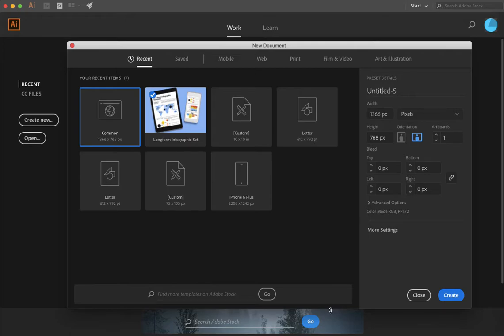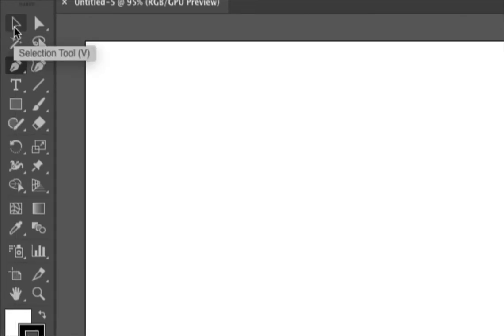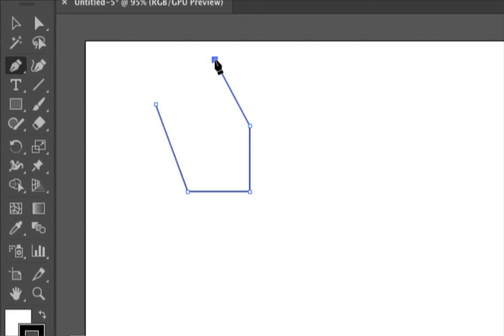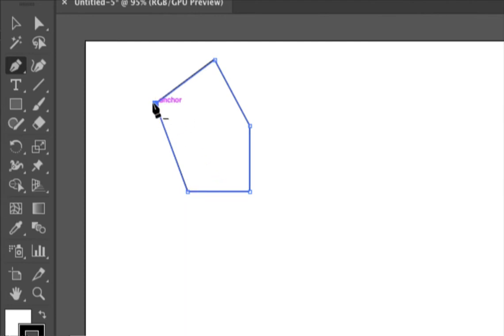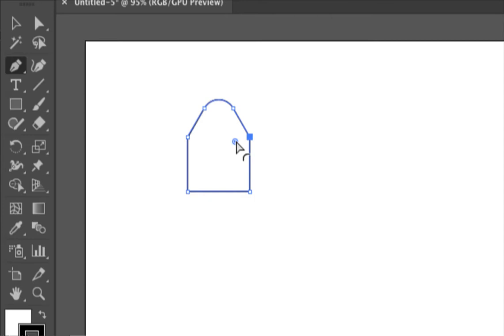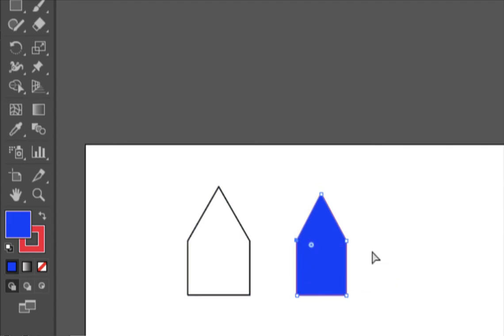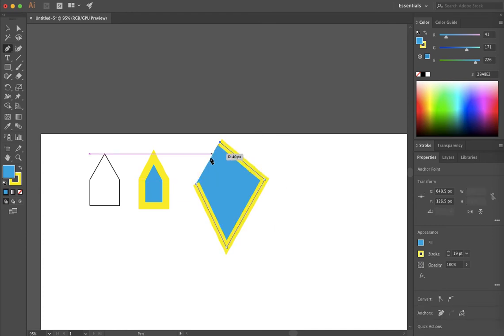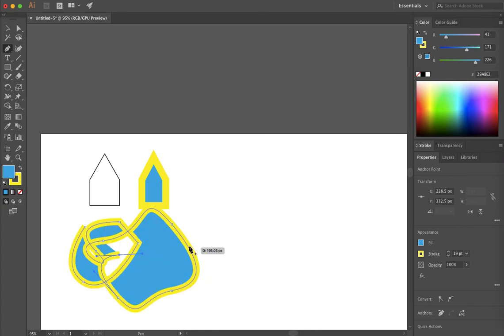Adobe Illustrator Intro Pen Tool